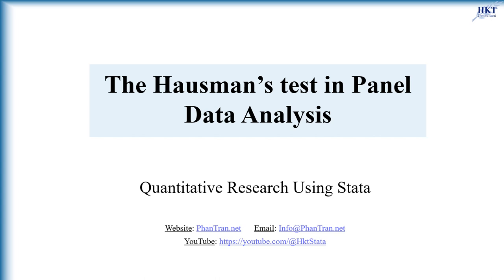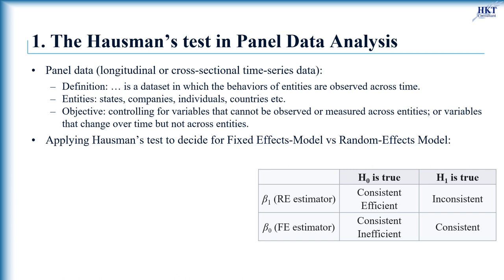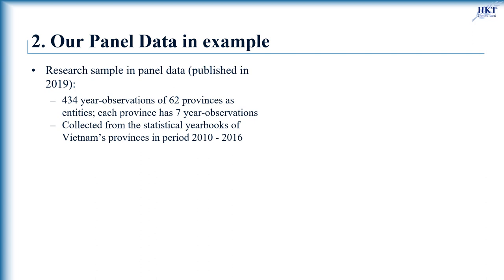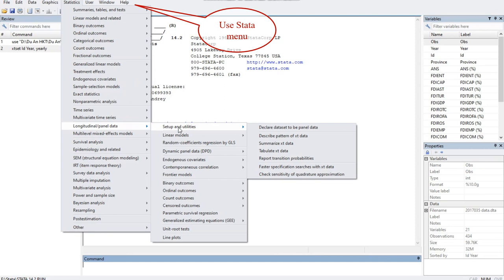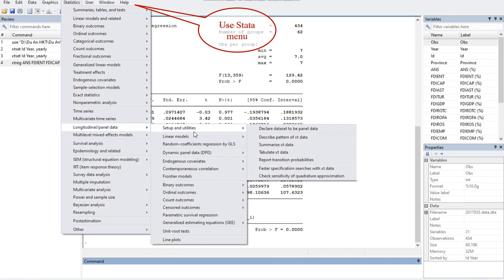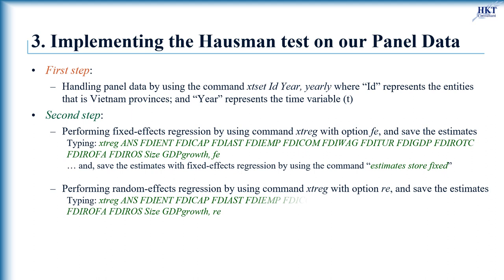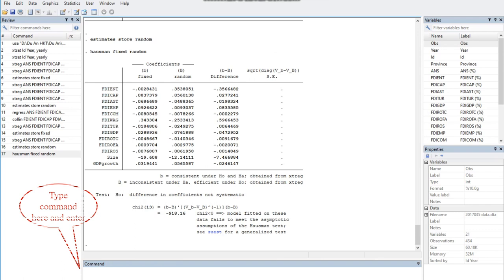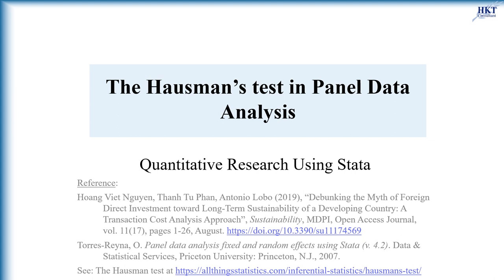The Hausman test in Panel Data Analysis by using STATA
The Durbin–Wu–Hausman test (also called Hausman specification test) is a statistical hypothesis test in econometrics named after James Durbin, De-Min Wu, and Jerry A. Hausman. The test evaluates the consistency of an estimator when compared to an alternative, less efficient estimator which is already known to be consistent. It helps one evaluate if a statistical model corresponds to the data.

It is also applied in the context of linear regression to decide whether to choose a fixed effect model or a random effect model.

The null hypothesis for Hausman’s test, in this case, is that we use the random-effects model because it is more efficient. On the other hand, the alternative hypothesis tells us that we should use the fixed effects model since the random effect model is not consistent.

The hypotheses:
+ H0: Random-effects (RE) is preferred
+ H1: Fixed-effects (FE) is preferred
By applying the procedure for Hausman’s test given above we can decide which model (Fixed Effects vs Random Effects) is better. We can also apply Hausman’s test to check for the endogeneity of variables in a regression model.